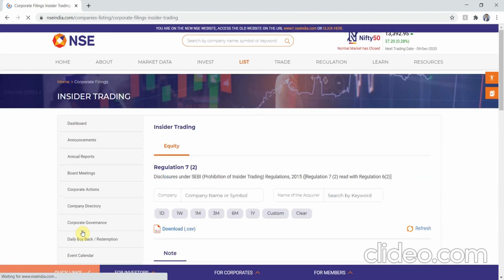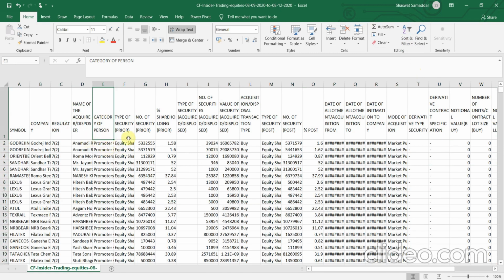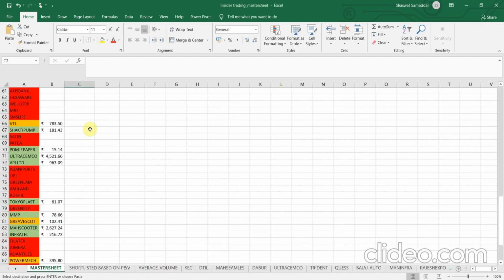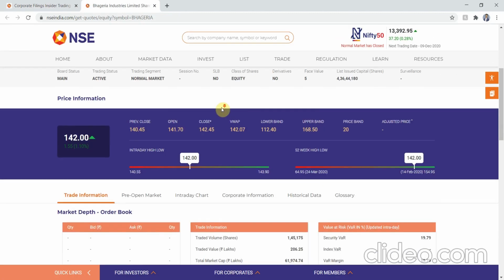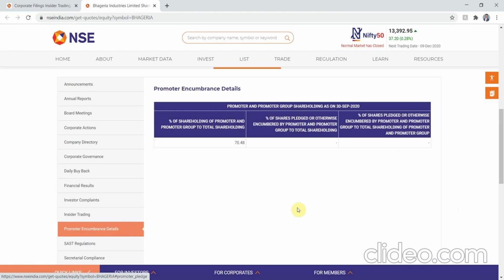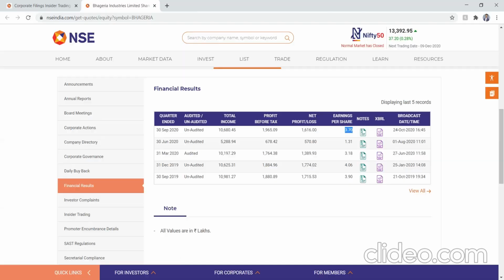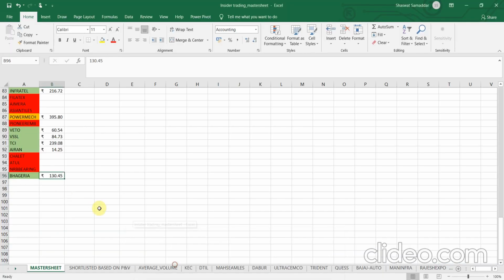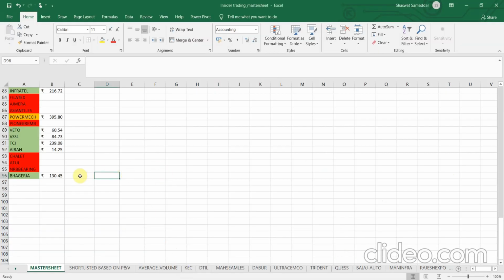NSE LATEST INSIDER DATA ANALYSIS!! (08-12-20)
In this video, I have talked about the insider trading report of the 8th December and found out that in which stocks promoters &groups have been increasing their stakes.